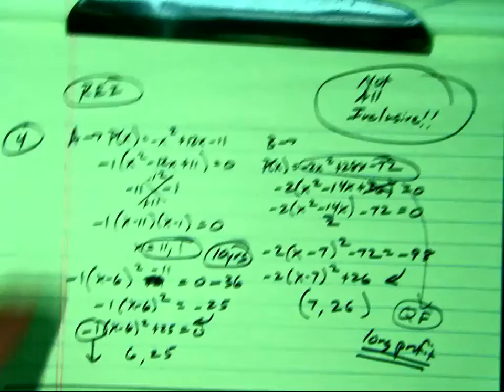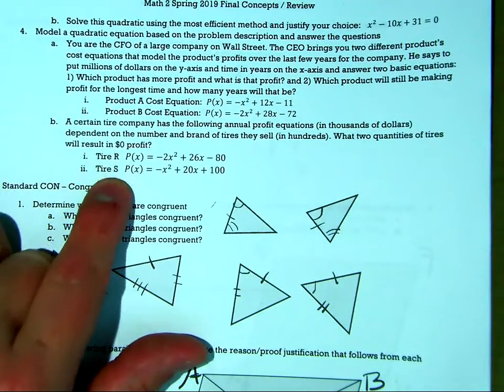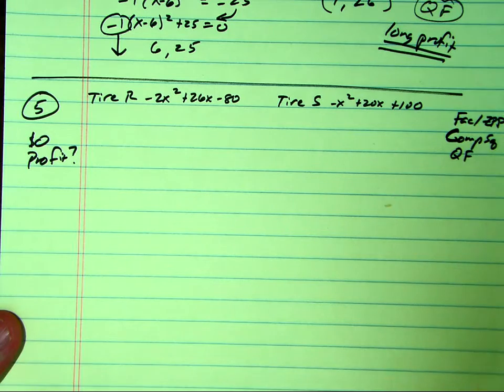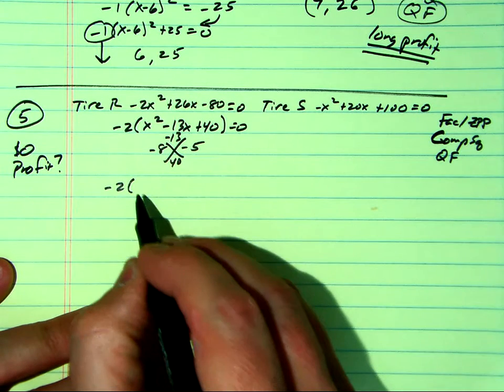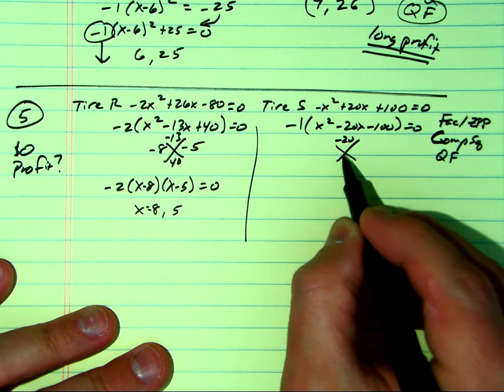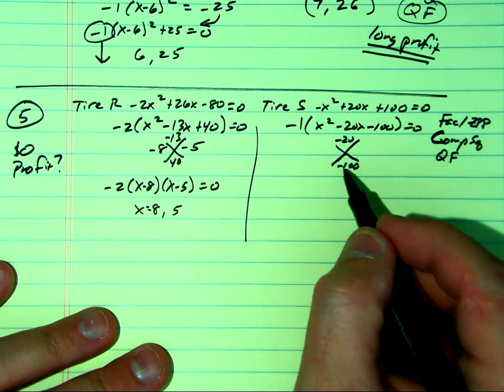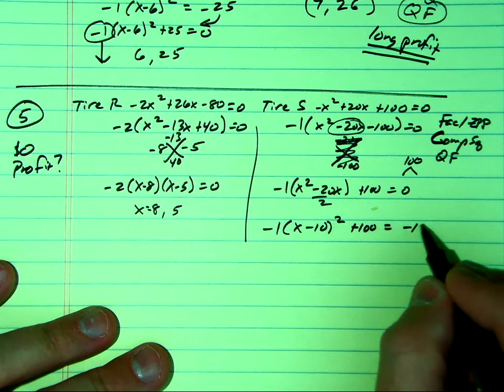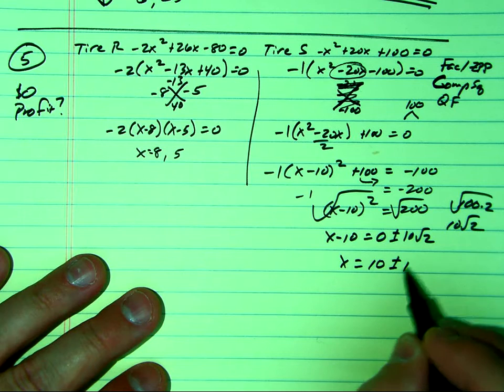m2 spring 2019 final review vid REI 5